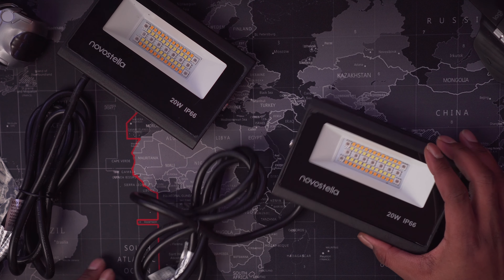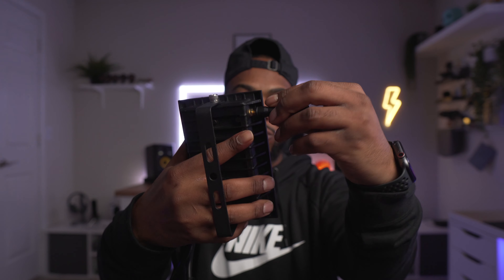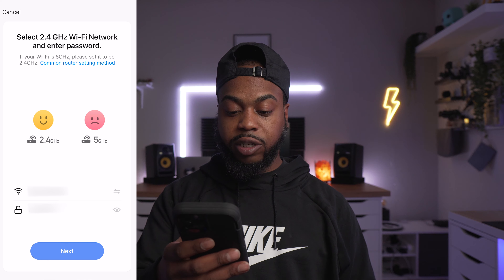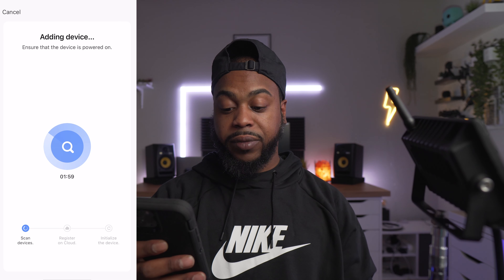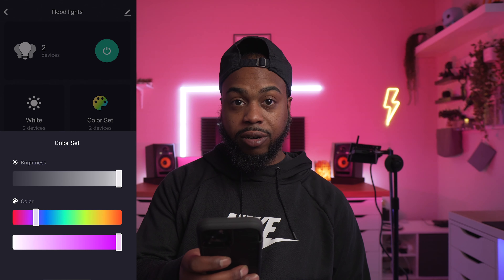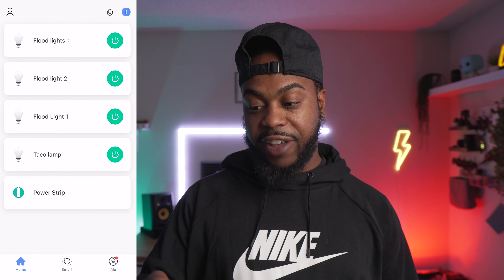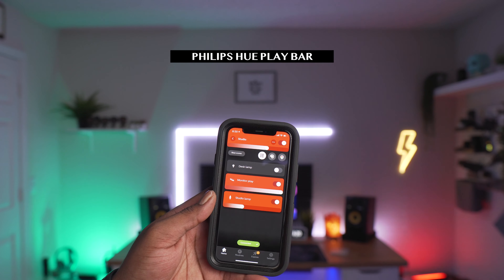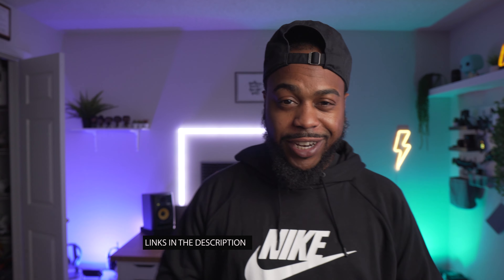Budget LED Smart Lighting For Your Setup | Novostella Smart Flood Light Review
In this video we take a look at some Budget wifi RGB flood lights. These Lights are great for your setup or even outside of your house for decorative lighting. These smart lights work with Alexa and google home.They work with the smart light app and it this video I show you how to set these lights up in the smart life app, how to connect to your smart assistant and other use cases...

Amazon -
Novostella 20W flood lights US
Novostella 20W flood lights UK

▬▬▬▬▬ Video Chapters ▬▬▬▬▬
0:00 Intro
1:24 Unboxing & Product information
2:41 How to Set up
3:32 How to setup the lights with Smart Life App
4:26 Trouble shooting the connection (AP mode setup)
5:19 How to get started with the Smart life app & Demo
6:33 Smart life app Scenes, App features & how to edit scenes
7:45 How to connect to Voice Assistant
9:02 Flood Lights vs Philips hue Play bars
9:21 Other ways to use these lights
9:30 Cons
10:05 Outro

▬▬▬▬▬ Sound Track ▬▬▬▬▬
ALL music used is licensed by: Epidemic or Music Bed

CAMERAS
Main camera Sony 6400 (4K camera)
OverHead Rig Sony 6300 (4K camera)
Action Cam/Under Water Camera

EXTRAS
Gimbal Zhiyun Crane Plus 3-Axis Handheld Stabilizer
Must have 64GB 4K SD Card

Audio
external audio backup
Cheap Camera Microphone